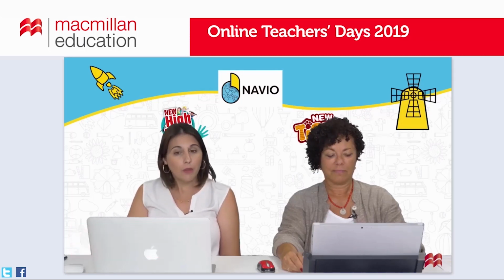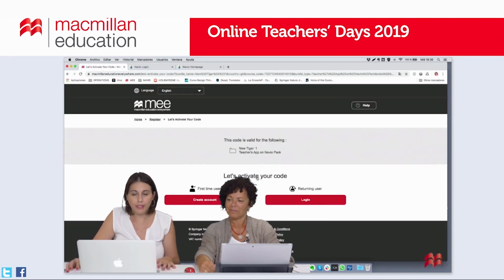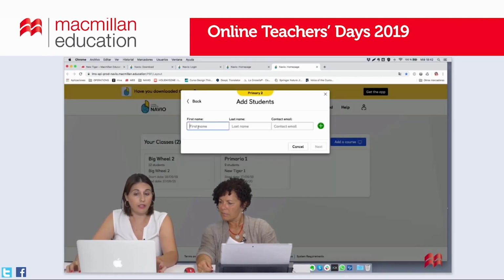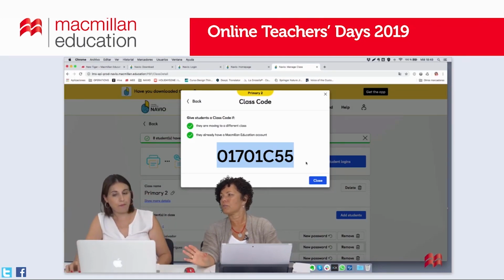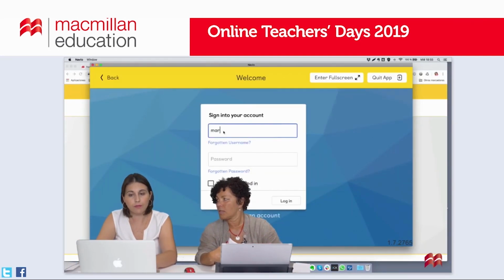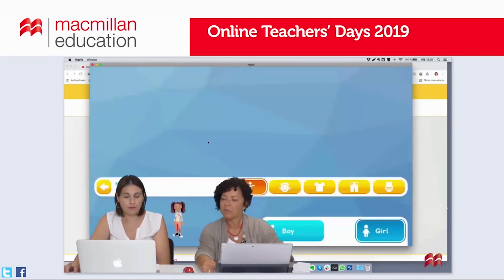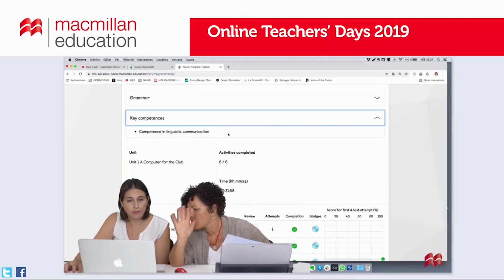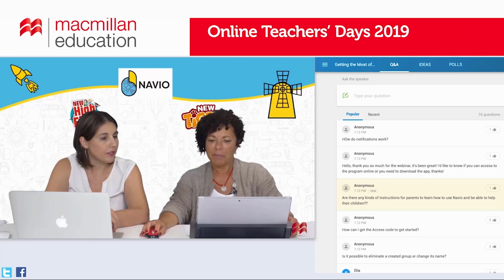Getting the most out of Navio! New Tiger & New High Five! - Primary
All digital platforms vary in design and functionality and so it can take time to become confident users. In this very practical session, we will take a look at some specific functions as well as the latest features of Navio. We will also demonstrate how to register pupils, set up courses and classes, track your pupil’s progress and how Navio works, so your new found confidence as users comes through in your classes!

At Macmillan Education, we understand the training needs of busy teachers. To this end, we would like to offer you the opportunity to meet with our expert Teacher Trainer and Educational Consultant, Margie Marc and our Digital Project Consultant, Susana Martin.

This webinar is aimed at users of Macmillan New Tiger & New High Five! Navio platform in order to help them to maximise their teaching and their pupils’ learning both inside and outside the classroom.